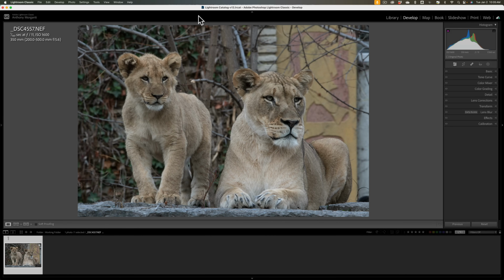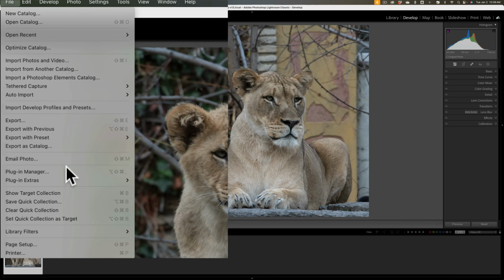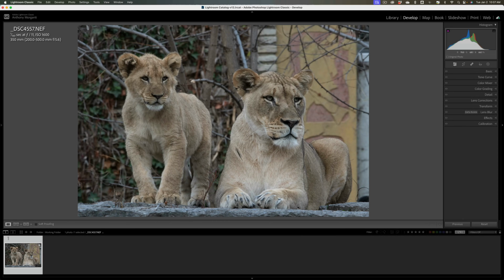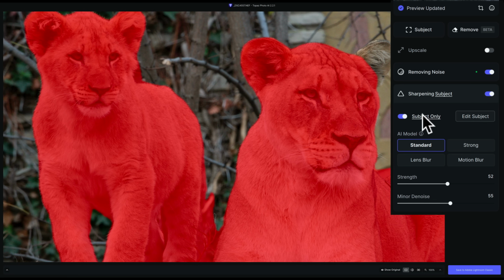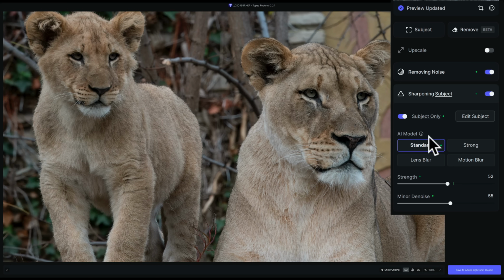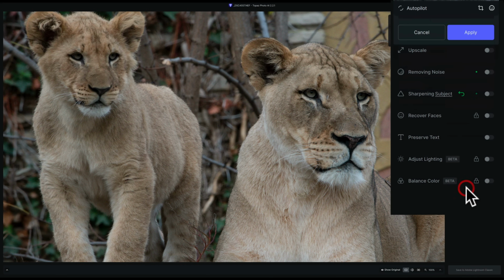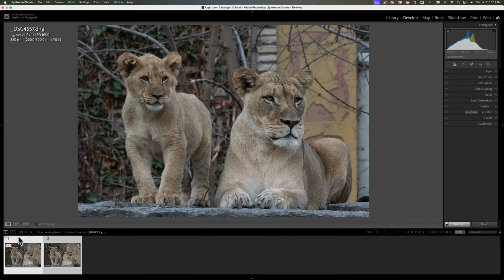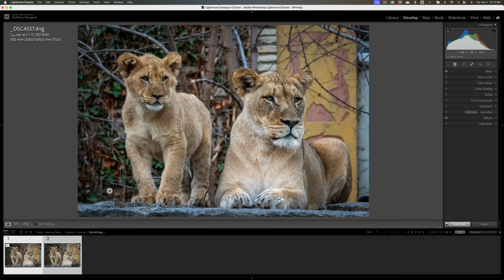What's NEW in Topaz Labs Photo AI ver 2.2.1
In this tutorial, I demonstrate the new Object Selection Brush in Topaz Lab Photo AI version 2.2.1